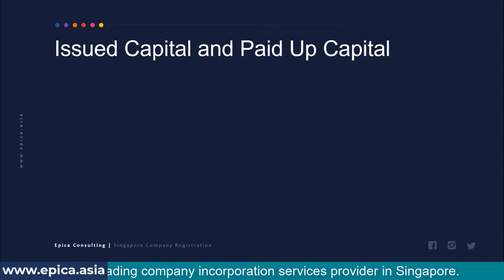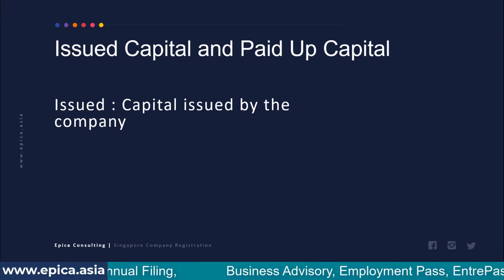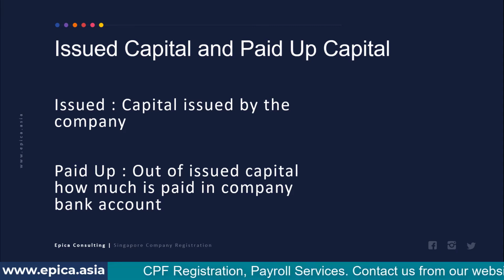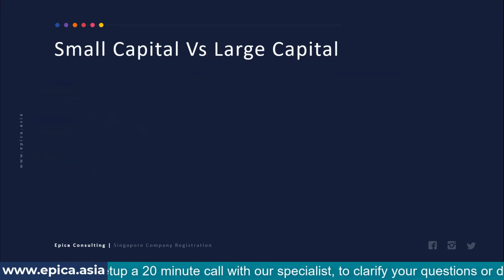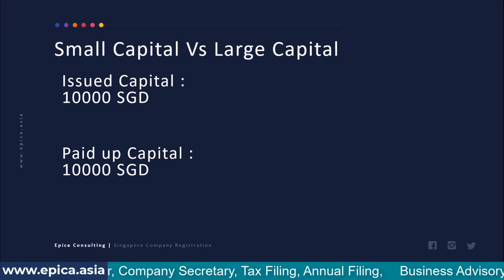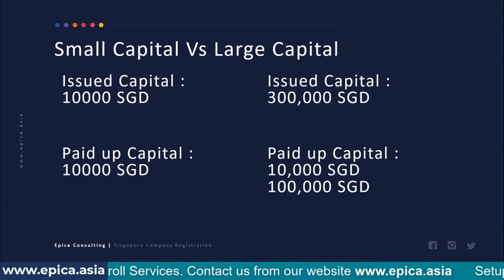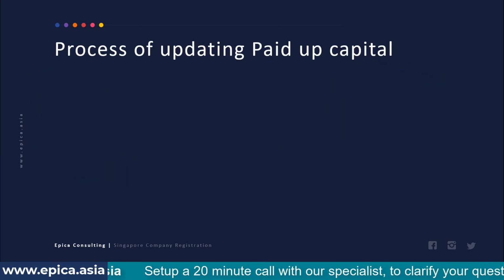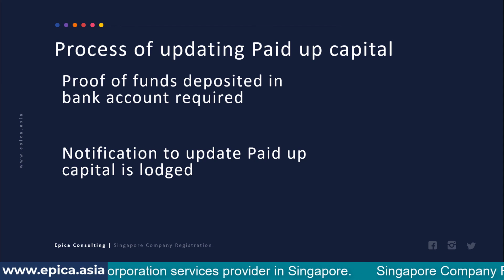Process for updating paid up capital of Singapore company at a later date? Requirements?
What is the procedure of increasing paid up capital later?

Is issued capital same as paid up capital? How is it updated?